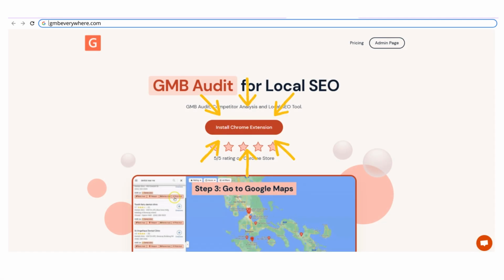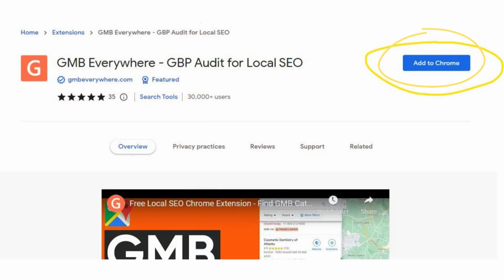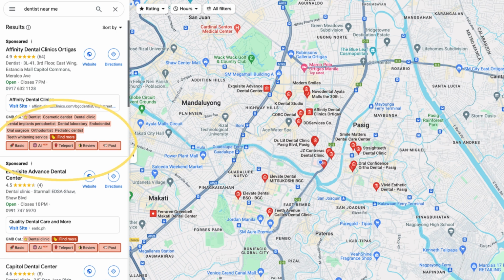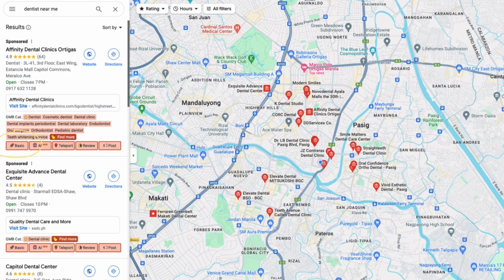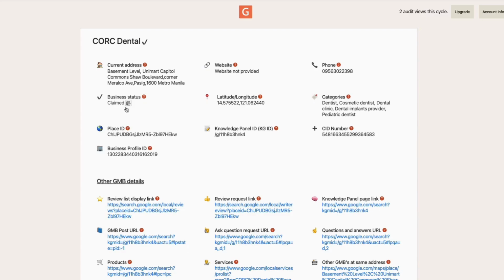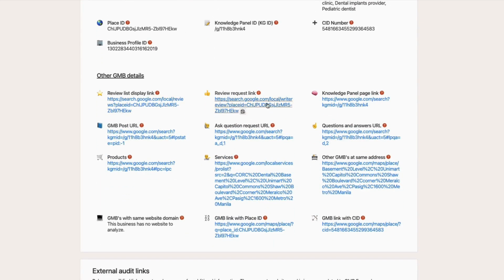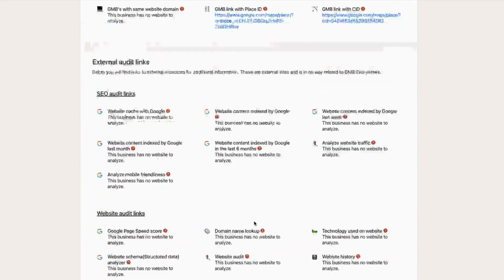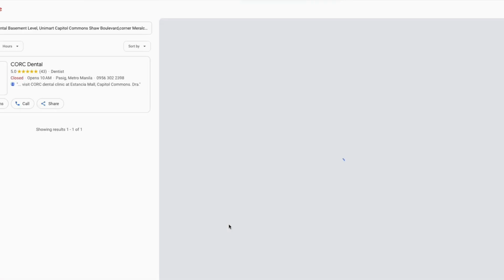How To Find The GMB Services Used By Your Competitor?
In this video, we’ll show you how to find the services assigned to your Google My Business (GMB) profile. A well-defined services list is essential for improving your visibility in relevant searches, helping you attract more customers. We'll guide you through installing the GMB Everywhere extension and using it to audit your GMB profile, including how to access and optimize your services list with clear descriptions, relevant keywords, pricing, and quality images.

Chapters:
0:00 Introduction
0:14 What are Services?
0:25 How To See Services Assigned to a GMB?
1:04 Ending